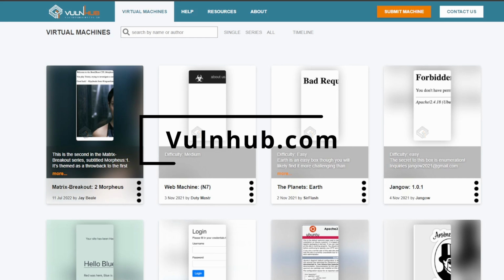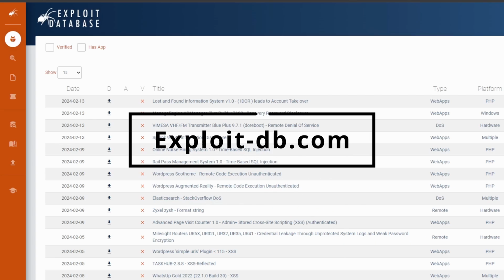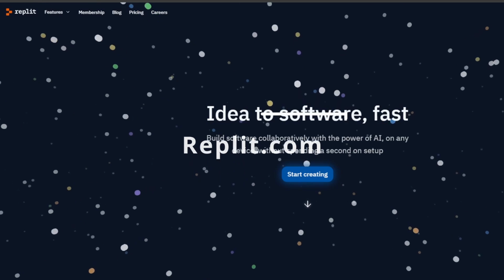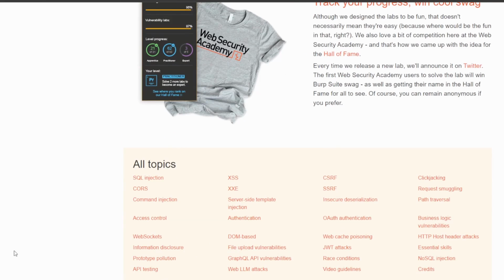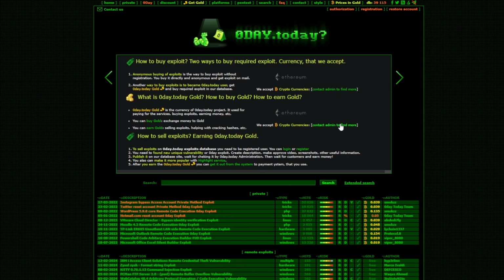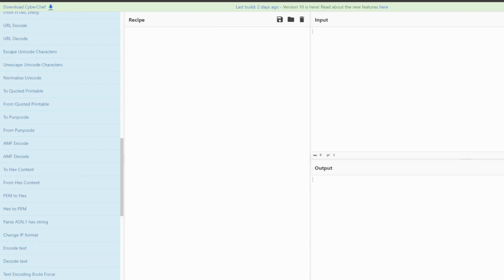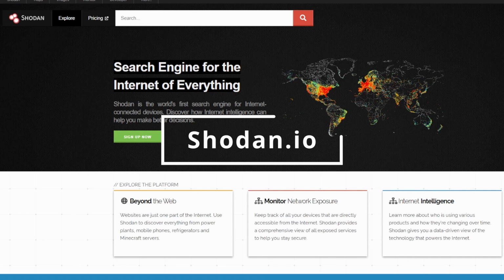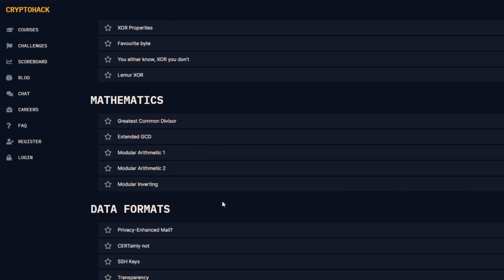23 UNDER-RATED Websites That Will Make You a PRO Hacker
Unlock the secrets of the cybersecurity underworld with our exclusive video tour of the 23 most underrated, yet incredibly useful websites for ethical hackers.

All tools are showed for ethical and educational purposes only!
 From the hidden depths of Vulnhub to the competitive arenas of Hack The Box and CTFtime, we delve into the nooks and crannies of the internet where hackers sharpen their skills, uncover vulnerabilities, and protect the digital world from threats.

Whether you're a budding hacker eager to learn the ropes, a seasoned pro looking to stay ahead of the curve, or simply fascinated by the world of cybersecurity, this video is your ultimate guide. Discover the best platforms for hands-on practice, up-to-date exploit databases like Exploit DB, and collaborative coding environments such as Replit.

 Plus, get insights into tools that offer real-world challenges, like PortSwigger Web Security Academy and PentesterLab, and learn how to decode, encrypt, and analyze data with CyberChef. Join us as we explore these hidden gems, each with its unique offering to enhance your hacking skills and cybersecurity knowledge.

Your adventure into securing the digital frontier starts here!